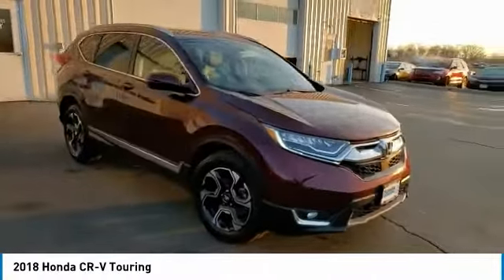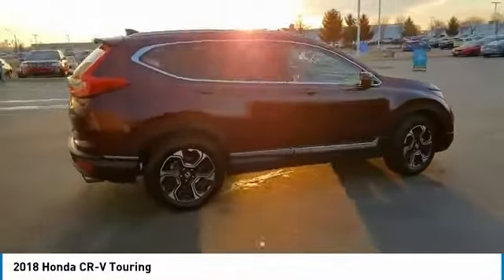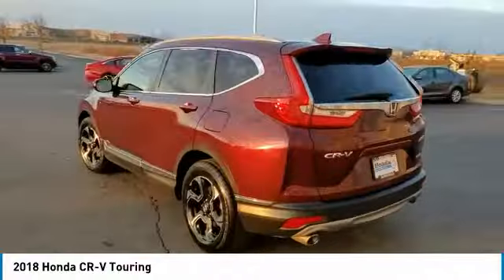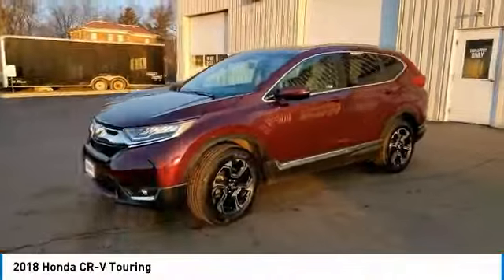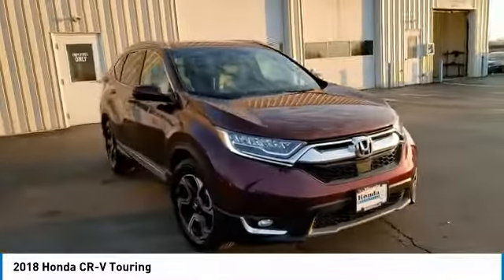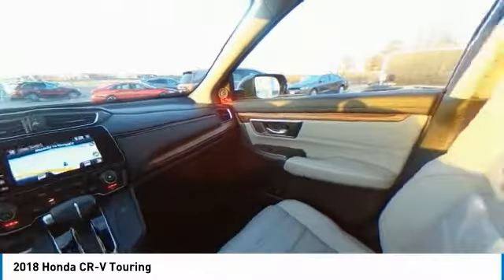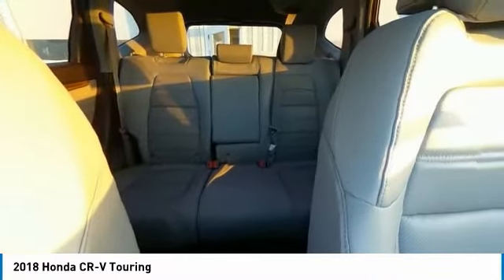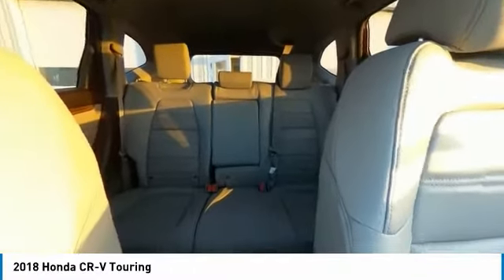2018 Honda CR-V Marysville, Dublin, Delaware, Worthington, Marion, OH JE040064A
Basque Red Pearl II Used 2018 Honda CR-V available in Marysville, Ohio at
2018 HONDA CR-V Marysville, OH
Stock# JE040064A

Honda Marysville
640 colemans Crossing Blvd

CARFAX VERIFIED 1 OWNER!! *DESIRABLE FEATURES:* 1-OWNER, REMOTE START, CLEAN CARFAX, NAVIGATION, BACKUP CAMERA, APPLE CARPLAY, HEATED SEATING, MOONROOF, BLUETOOTH, BACKUP SENSORS, AWD, LEATHER, ANDROID AUTO, ALLOY WHEELS, HOMELINK, POWER LIFT GATE, MULTI-ZONE AC, FOG LIGHTS, KEYLESS ENTRY.

*SERVICE & MAINTENANCE COMPLETED:* Stock# JE040064A FEATURES NO LESS THAN $1,516 IN PREVENTATIVE MAINTENANCE & SAFETY EQUIPMENT UPGRADES. Specifically this Honda Marysville 2018 Honda CR-V reconditioning process Included: Mounted & Balanced 2 New Tires, Performed a Complete Inside & Out Vehicle Detail, Performed a Complete Inside & Out Vehicle Detail, Performed Honda Certified Used Car inspection, Performed Honda Certified Used Car inspection, Performed oil and filter change, and Performed oil and filter change!

Of all the used cars for sale in Ohio this all wheel drive 2018 Honda CR-V Touring features an impressive 1.50 Engine with a Basque Red Pearl Ii Exterior with a Gray Leather Interior. With only 32,665 miles this 2018 Honda CR-V is your best buy in Columbus, OH.

*TECHNOLOGY FEATURES:* This 2018 Honda CR-V represents one of many of Honda Marysville used vehicles for sale in Columbus, OH and includes: Satellite Radio, Steering Wheel Audio Controls, Anti Theft System, Aftermarket Anti Theft System, Memory Seats, Outside Temperature Gauge, Garage Door Opener

*STOCK# JE040064A* Honda Marysville has this 2018 Honda CR-V Touring ready for a quick sale today. Don't forget Honda Marysville will buy or trade for your car, truck, SUV, van, motorcycle and/or ATV!

Honda Marysville of Marysville, Dublin, Urbana, Lima, Delaware, Marion, OH. You can also visit us at, 640 Coleman's Blvd Marysville OH, 43040 to check it out in person!

*MECHANICAL FEATURES:* Scores 33.0 Highway MPG and 27.0 City MPG! This Honda CR-V comes Factory equipped with an impressive 1.50 engine, an variable transmission. Other Installed Mechanical Features Include Power Windows, Heated Mirrors, Traction Control, Power Mirrors, Disc Brakes, Power Passenger Seat, Tire Pressure Monitoring System, Telescoping Wheel, Cruise Control, Rear Window Wiper, Intermittent Wipers, Trip Computer, Power Steering, Tachometer, Variable Speed Intermittent Wipers

*SAFETY OPTIONS:* If you're making a cross-town Columbus commute from Worthington to Grove City, you'll enjoy peace of mind with the following safety equipment options: Electronic Stability Control, Rain Sensing Windshield Wipers, Back-Up Camera, Integrated Turn Signal Mirrors, Brake Assist, Anti-Lock Brakes, Speed Sensitive Steering, Overhead airbag, Delay-off headlights, Occupant sensing airbag, Dual Air Bags, Front Side Air Bags, Passenger Air Bag Sensor, Auto Dimming R/V Mirror

*Used Cars Columbus Ohio:* with over 333 Honda used cars for sale at our Columbus, OH Honda dealership. Honda Marysville has the used cars Columbus, Ohio shoppers trust for safety, reliability and service. This week you'll select from one of the 263 Honda CR-V suvs like this Basque Red Pearl Ii 2018 Honda CR-V Touring that we have in stock!